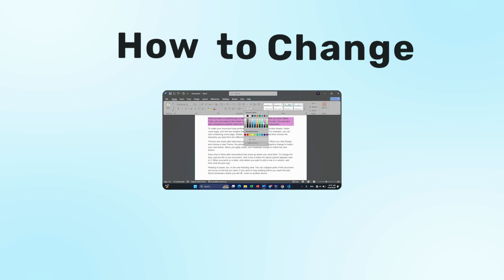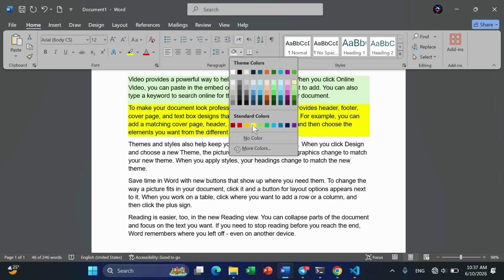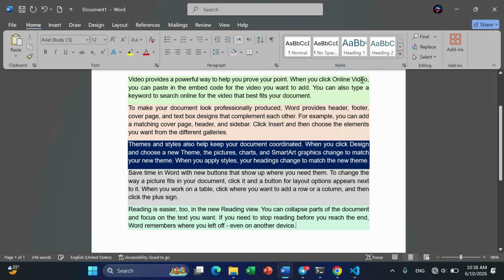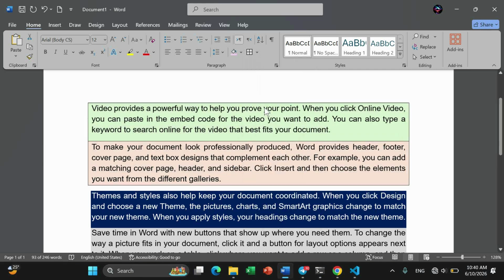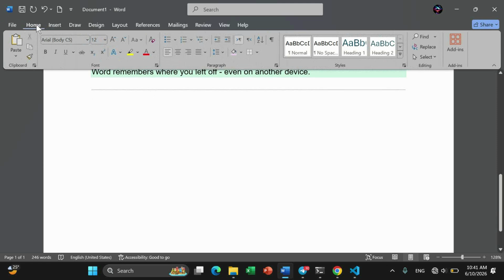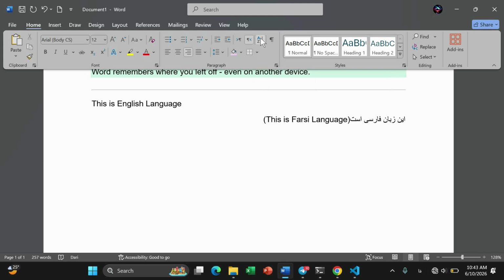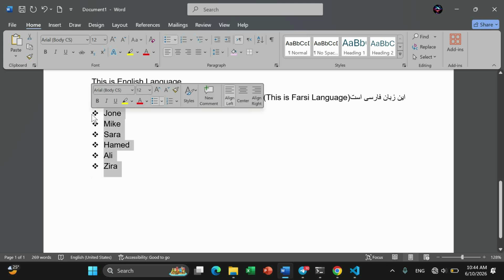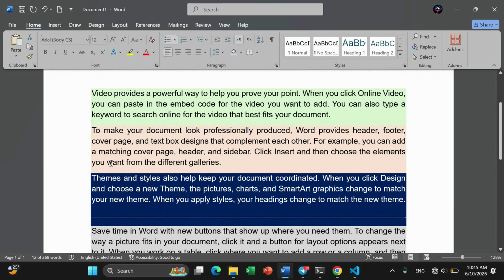Learn MS Word | Lesson 8 - Background Color, Border and Sort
Welcome to another Microsoft Word lesson! 🚀
In this video, you'll learn how to use Background Color, Borders, and Sort tools in Microsoft Word to make your documents more organized and professional.

Topics covered:
- Applying background color (Shading)
- Adding and customizing borders
- Using page and paragraph borders
- Sorting text alphabetically (A to Z / Z to A)
- Organizing lists and information efficiently

This tutorial is perfect for beginners learning Microsoft Word, ICDL, and essential computer skills.